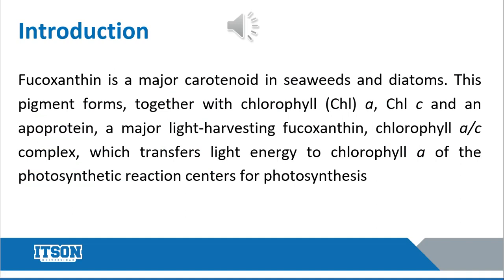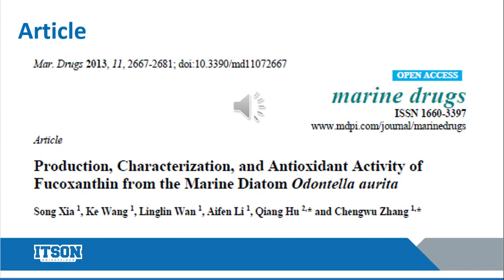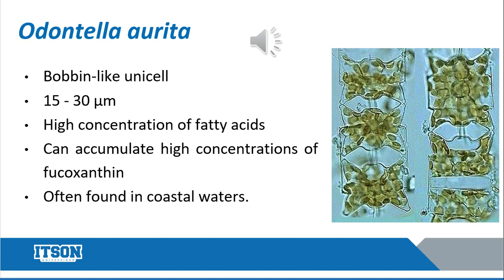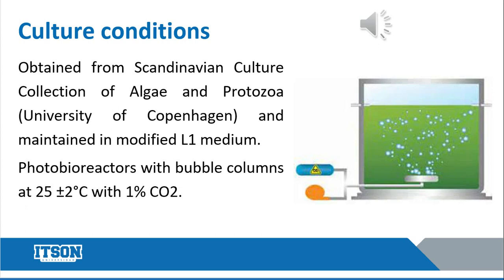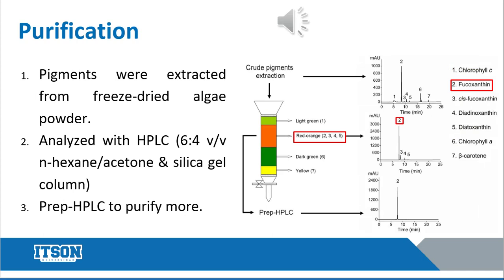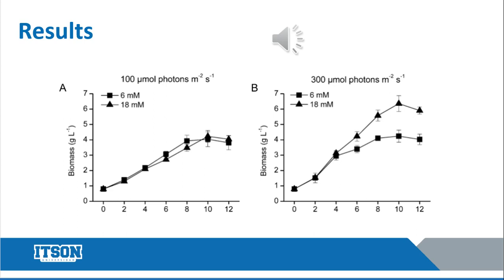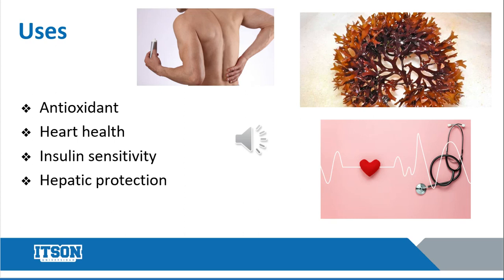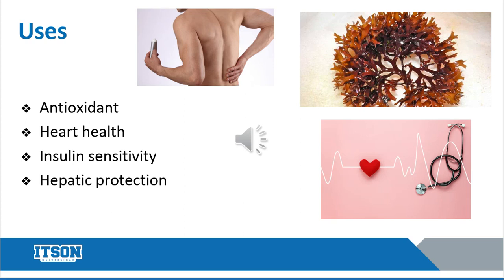Production and evaluation of Fucoxanthin from the Marine Diatom Odontella aurita team aguachiles